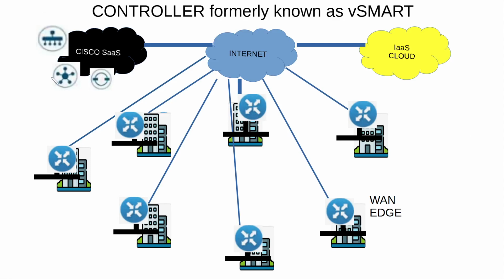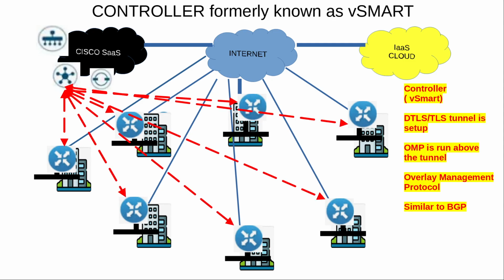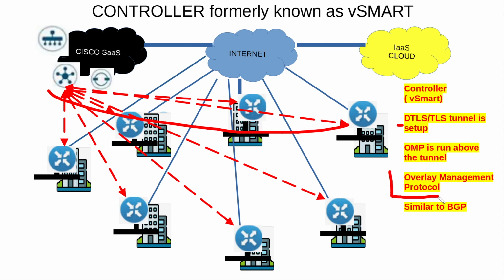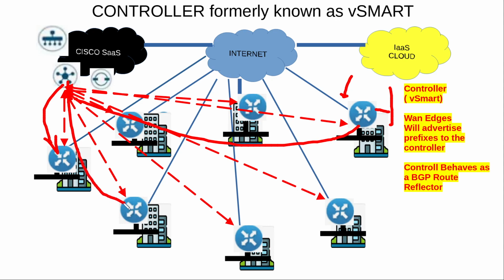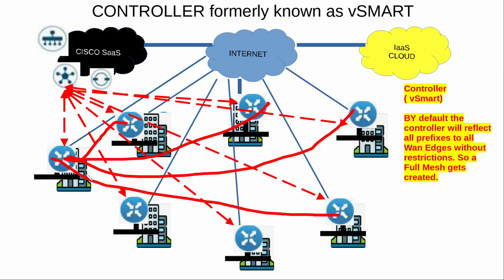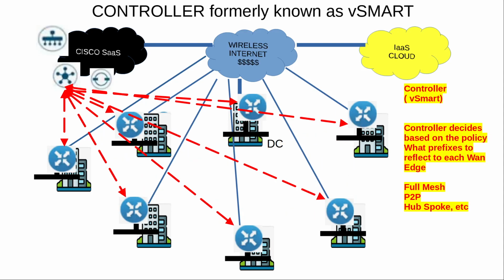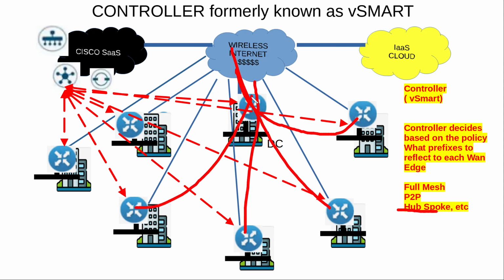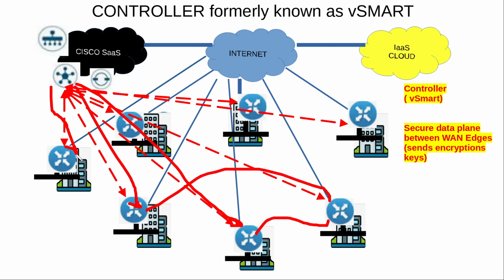1.3.a SD-WAN 3/5 CONTROL PLANE: CONTROLLER (vSmart)